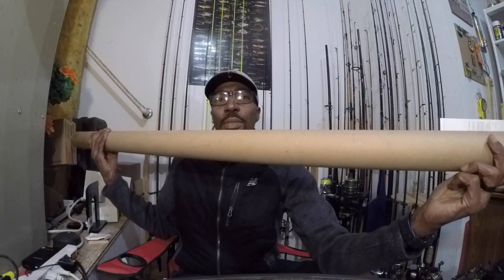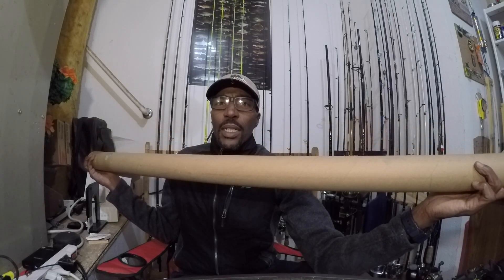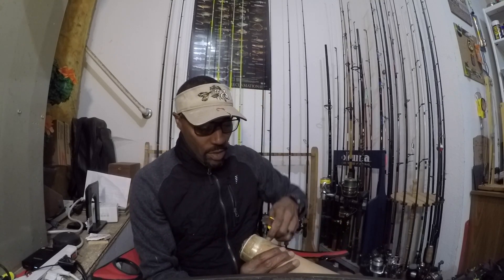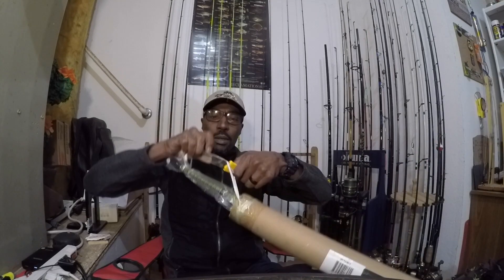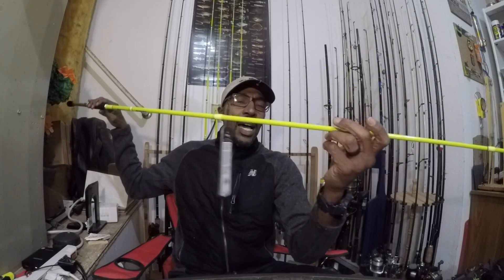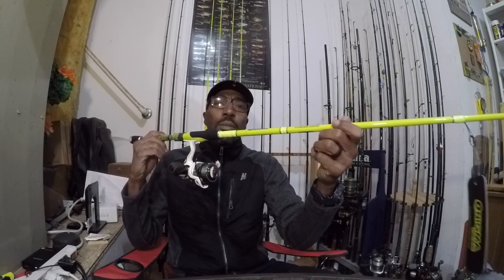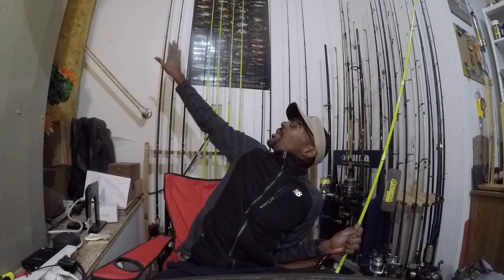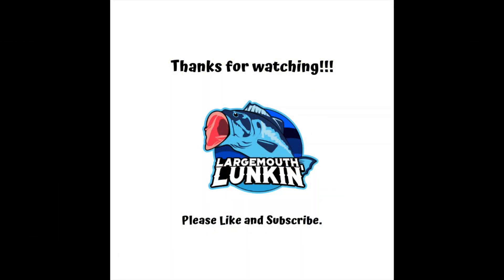UNBOXING - 7' Medium Heavy PHENOM Spinning Rod By Enigma Fishing!!!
Unboxing my new Medium Heavy Spinning Rod by Enigma Fishing.

Gear: 👍
7'6" Extra Heavy HPT Series Casting Rod by Enigma Fishing

7' Heavy HPT Series Casting Rod by Enigma Fishing

7'3" Heavy IPPON Series Casting Rod by Enigma Fishing

IP100 (8.1:1) IPPON Series Baitcasting Reel by Enigma Fishing

7' Medium/Fast Phenom Casting Rod by Enigma Fishing

7' 3" Medium Heavy/Fast Phenom Casting Rod by Enigma Fishing

E-Cast EC-150( 8.1:1 and 7.3:1) Baitcasters by Enigma Fishing

7' Medium/Fast HPT Spinning Rod by Enigma Fishing

HP30 HPT Spinning Reel by Enigma Fishing

IP30 IPPON Spinning Reel by Enigma Fishing

Apparel:
Black Enigma Cap
Black Hoodie Enigma

Camera:
GoPro Hero 4 Black
Refurbished - what I use